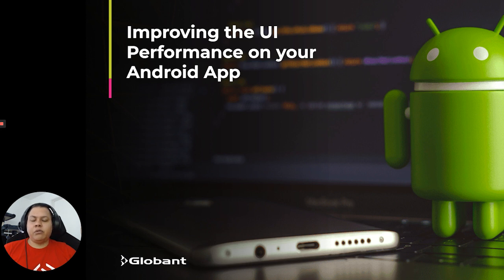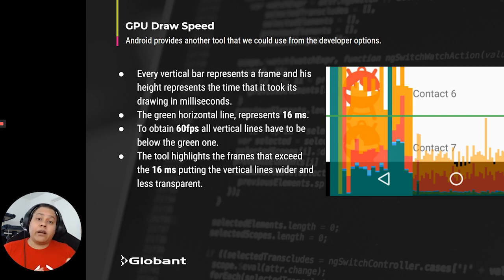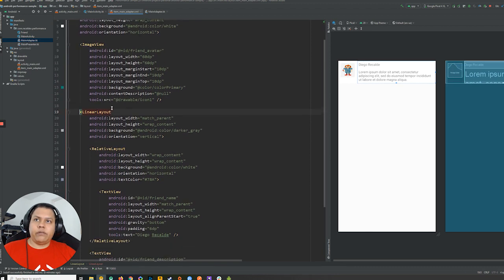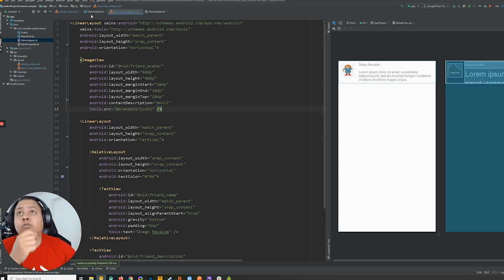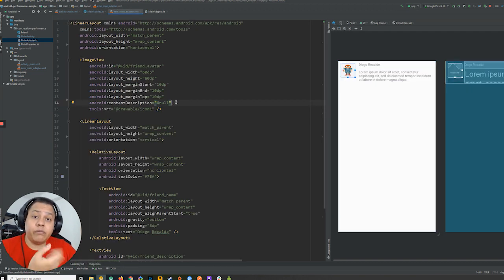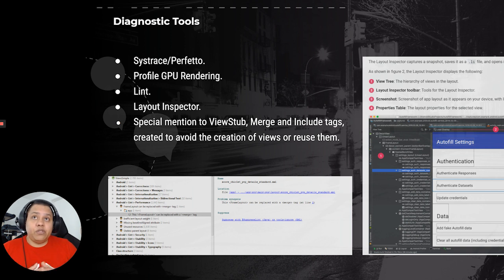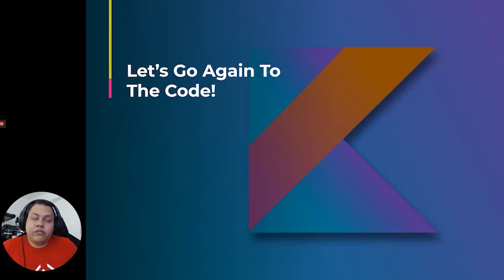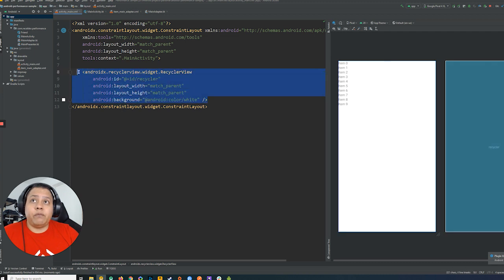How to improve the UI performance on your Android App?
If you are the type of person who is always searching how to get the best of your apps this is for you.